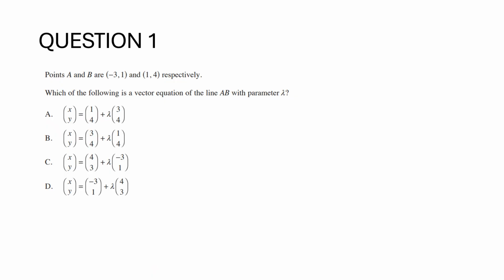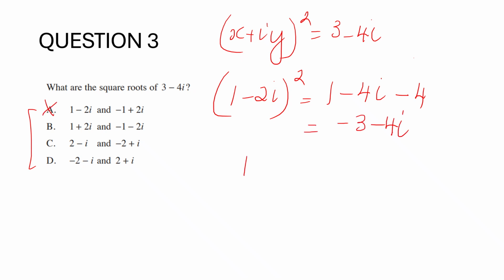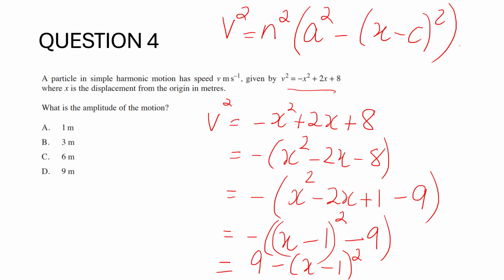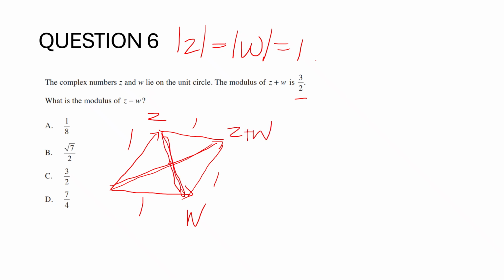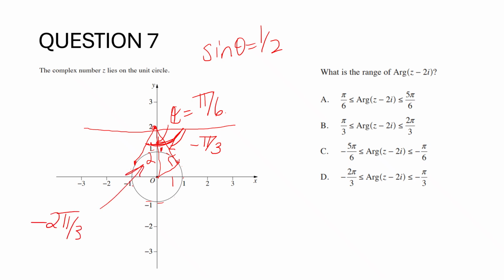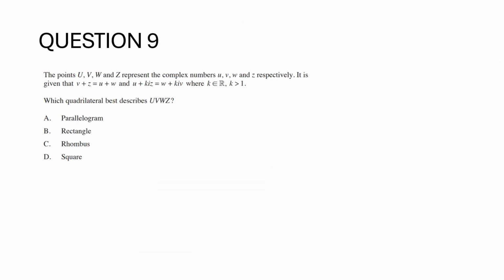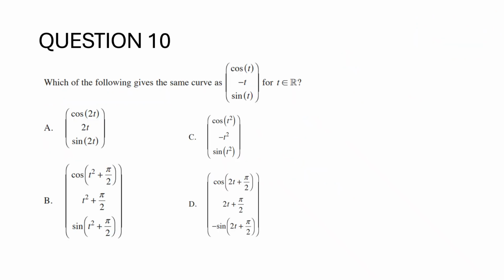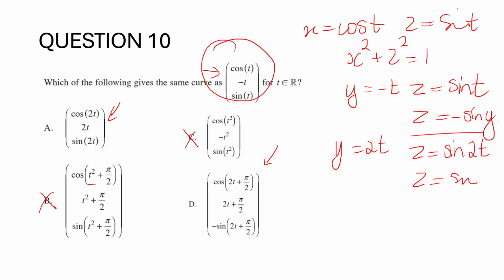2025 HSC Ext 2 Maths Solutions - Multiple Choice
First of three videos of the solutions to the 2025 HSC Extension 2 Mathematics paper. This video covers the multiple choice questions.